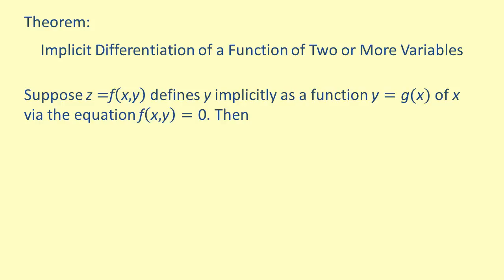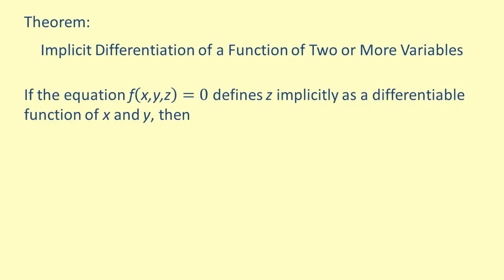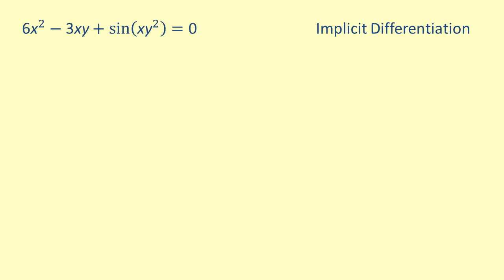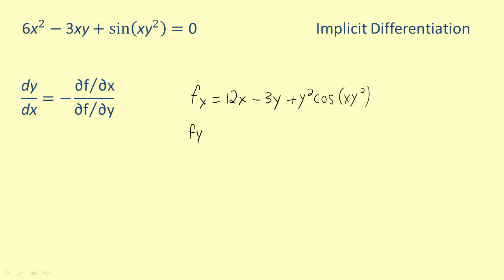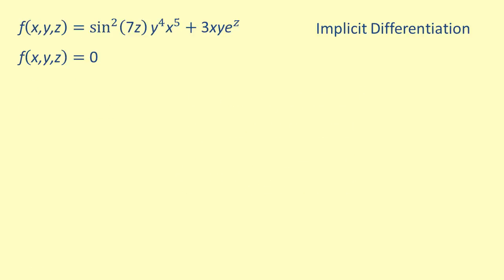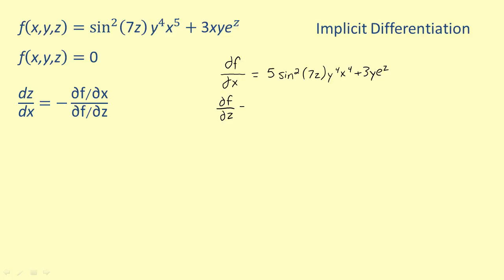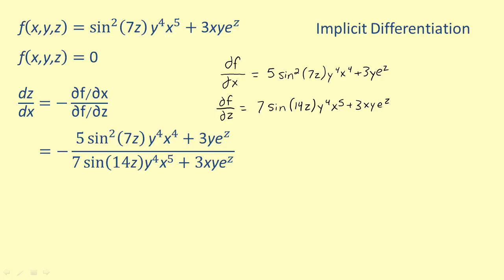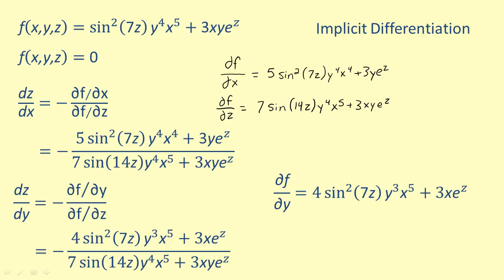LO 96 Use implicit differentiation to find partial derivatives